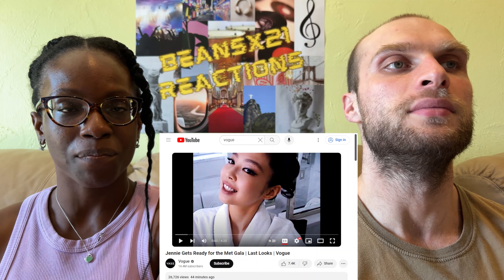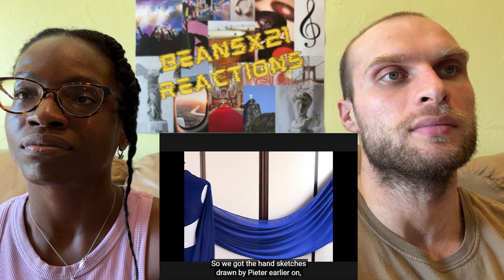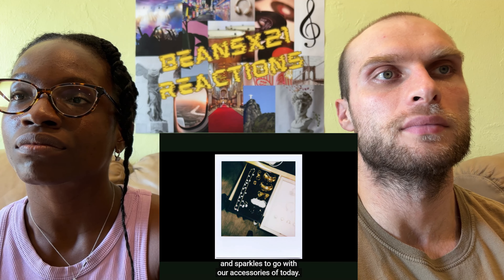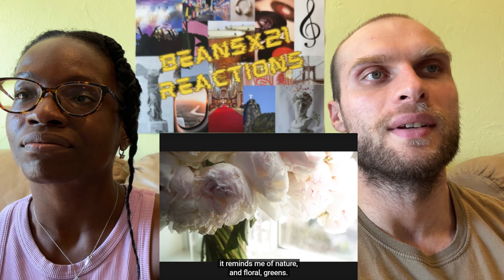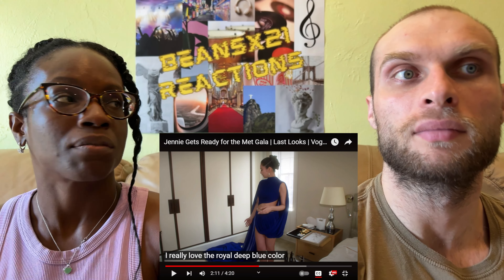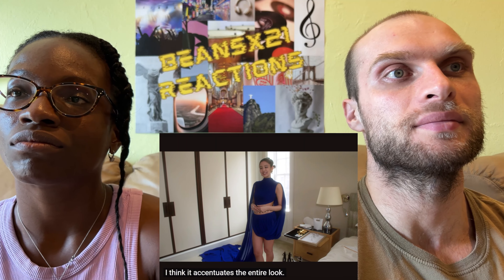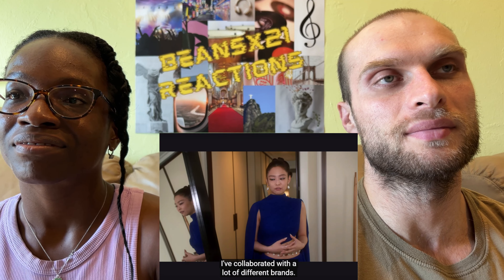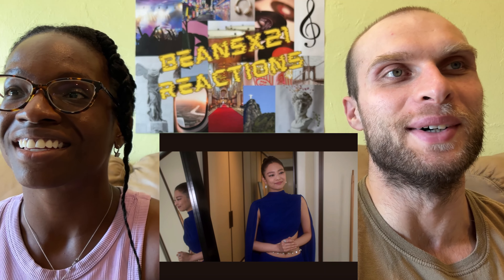REACTION TO JENNIE of BLACKPINK Gets Ready for the 2024 Met Gala | FIRST TIME WATCHING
In this video, we are reacting to JENNIE of BLACKPINK Gets Ready for the 2024 Met Gala.

If you want to hear the song, rather than our commentary, please listen to it here: